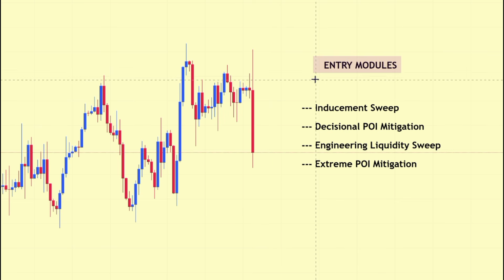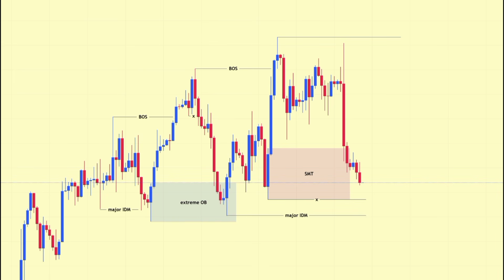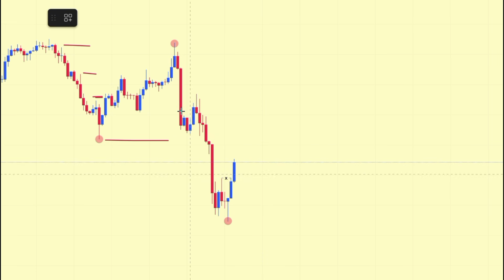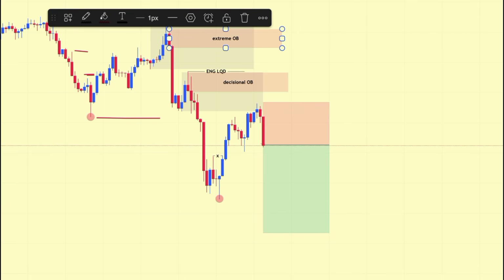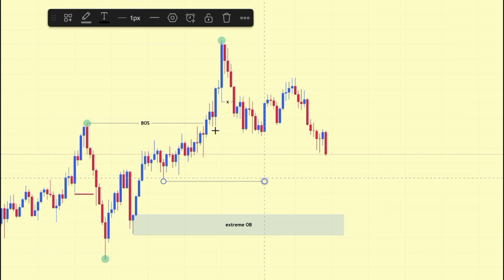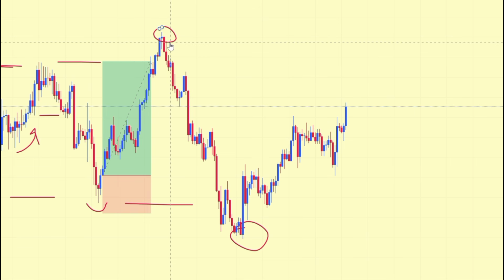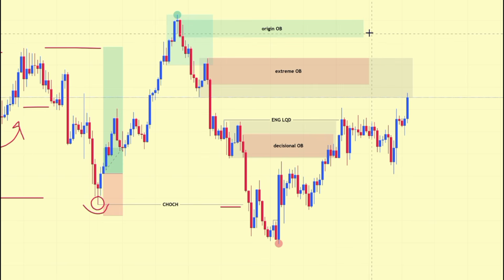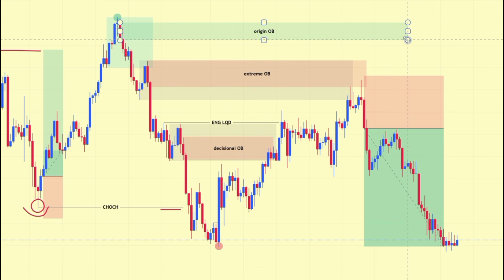Part 8 | True SMC Entry Modules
Part 8 of the True SMC A–Z 2026 series.

In this episode, we break down the 4 official True SMC Entry Modules designed to align execution with market structure, liquidity behavior and Points of Interest (POIs).

The 4 Entry Modules:

1. Inducement Sweep Entry Module
2. Decisional POI Mitigation
3. Engineering Liquidity Sweep
4. Extreme POI Mitigation

A trade can be executed using:

— Direct Entry (same timeframe execution)
— Multi-Timeframe Entry (LTF Execution)

In this video, we focus strictly on Direct Entry — where structure analysis and execution happen on the same timeframe, confirmed by strong reversal patterns and clear shifts in order flow.

Multi-Timeframe (LTF) Execution will have its own dedicated breakdown in the next episode.